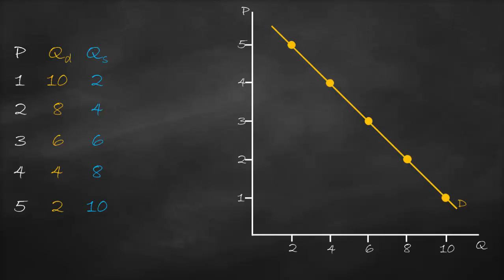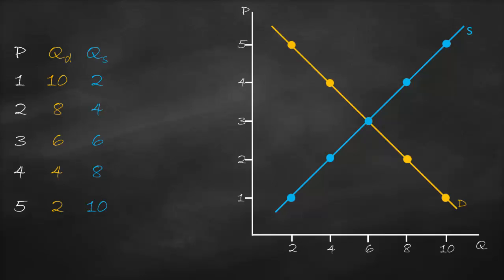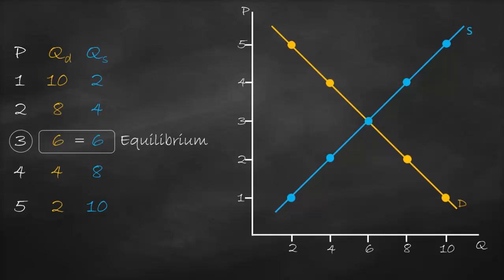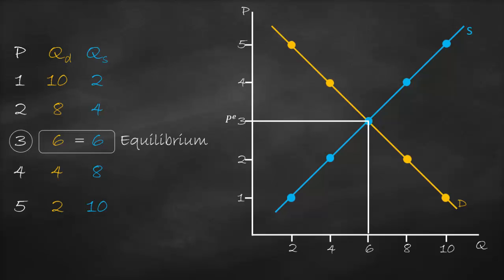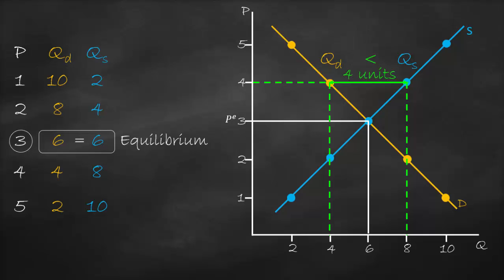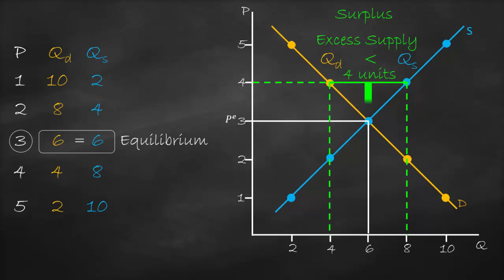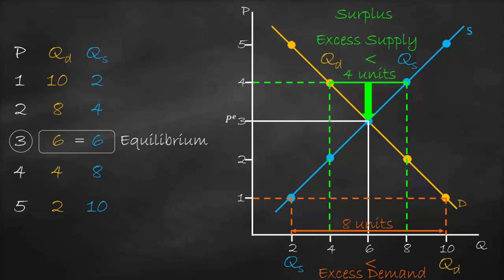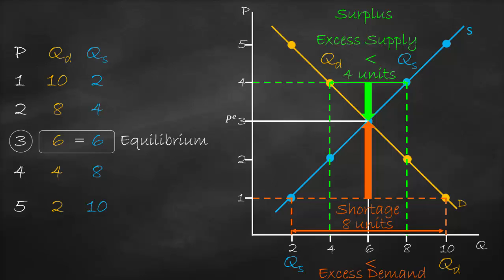Market Equilibrium, Shortage vs Surplus